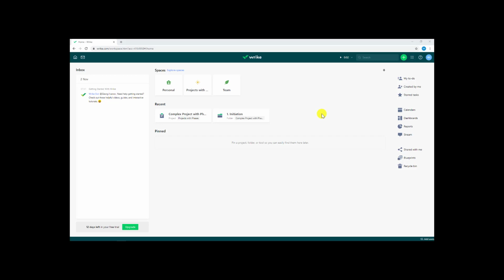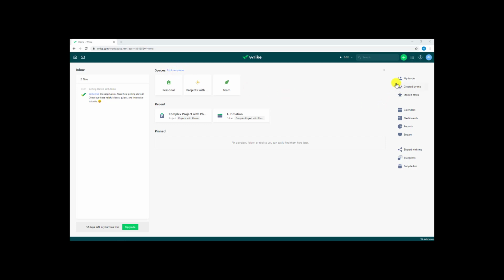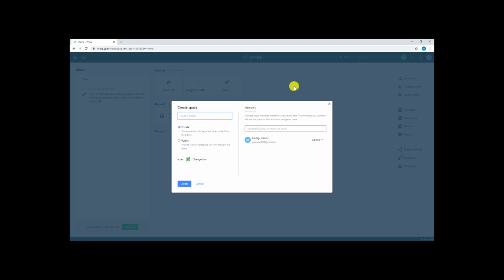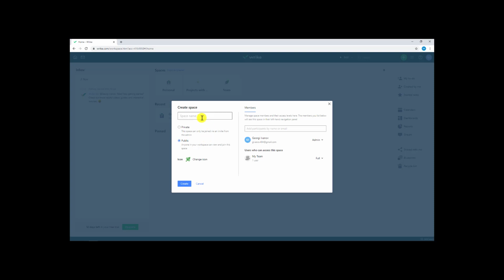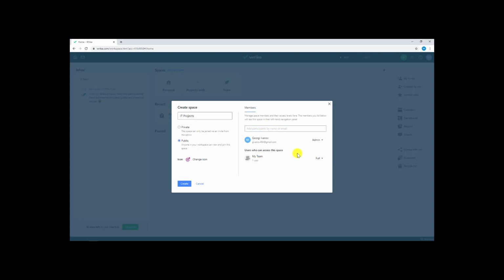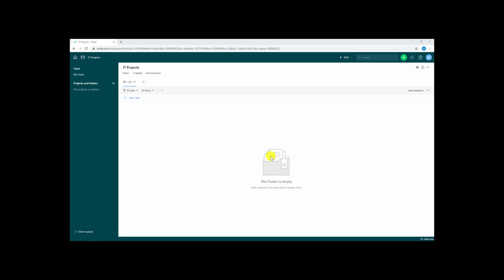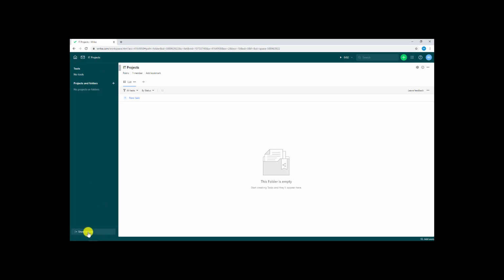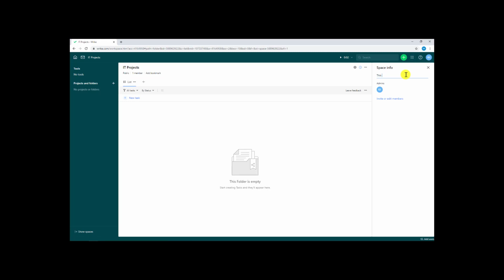Wrike Project Management - Spaces and how to create them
Learn how to create Wrike spaces.